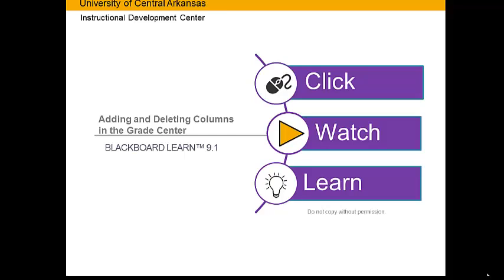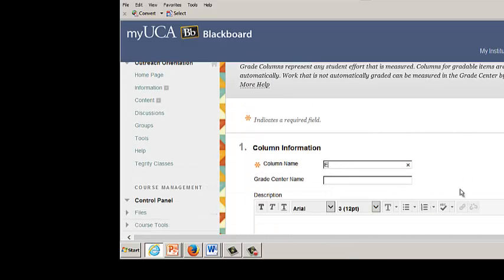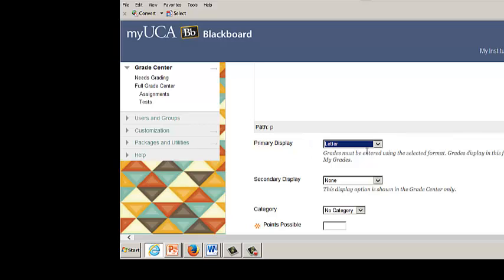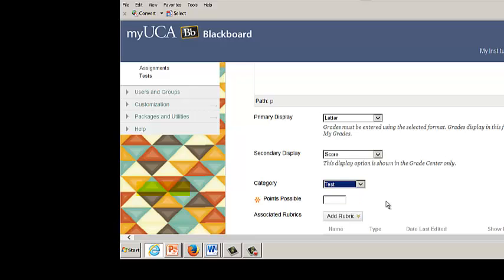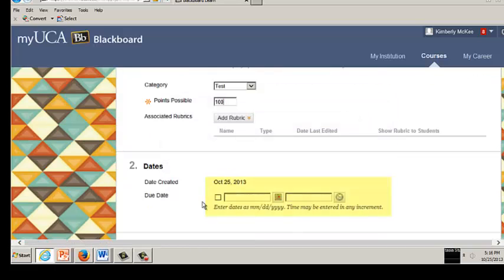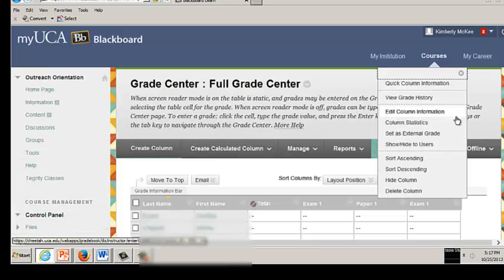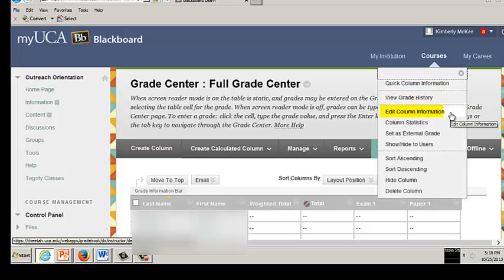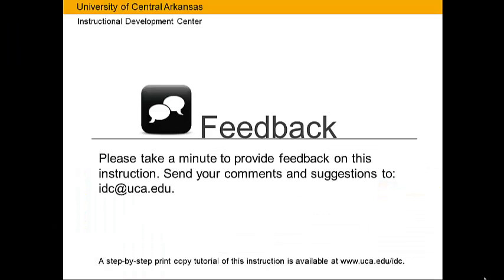Blackboard 9.1 Adding and Deleting Grade Columns (instructional movie)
Digital Library